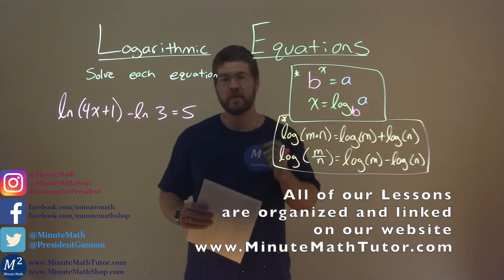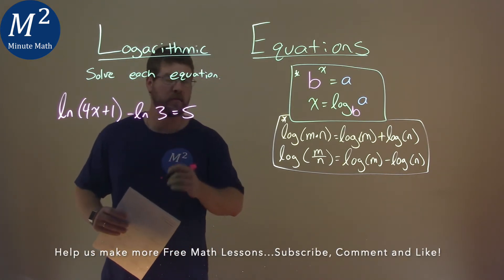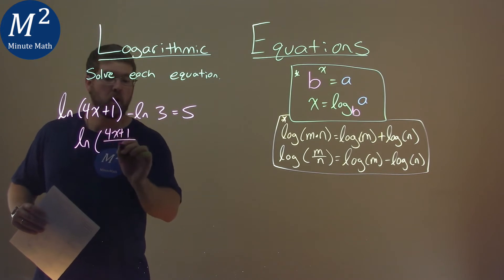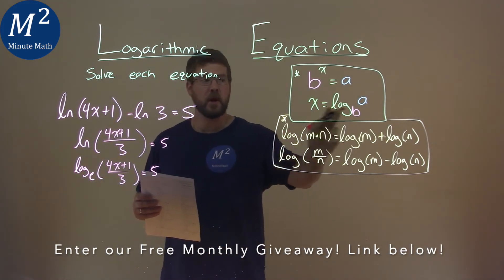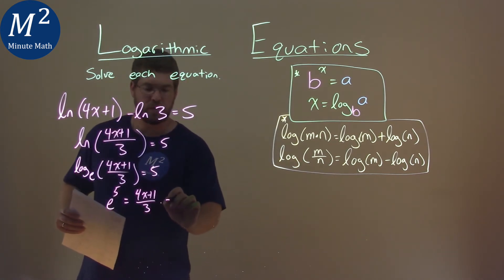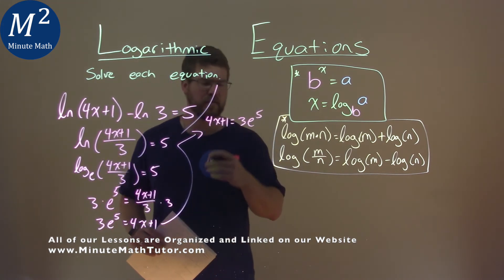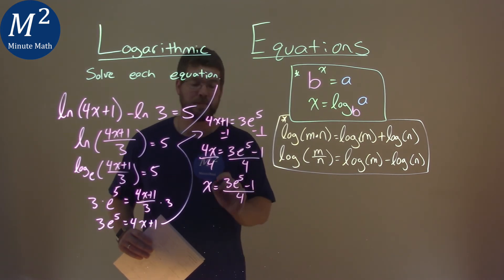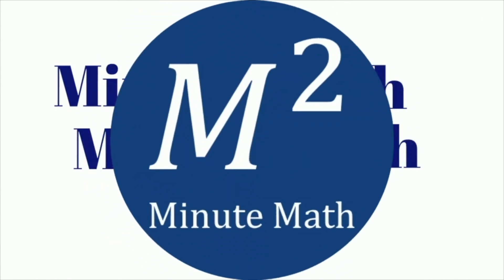Solve ln(4x+1)-ln3=5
Logarithmic Equations. We learn how to solve ln(4x+1)-ln3=5. We learn how to solve the logarithmic equation ln(4x+1)-ln3=5. This is a great introduction into logarithmic functions and how to solve logarithmic equations. This is under the topic of Exponential and Logarithmic Functions with this free online math video lesson.